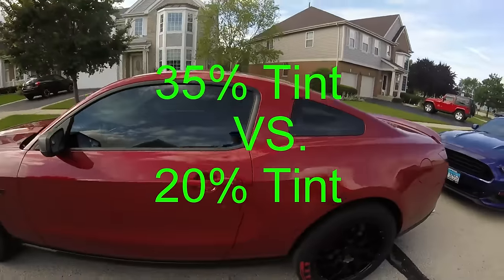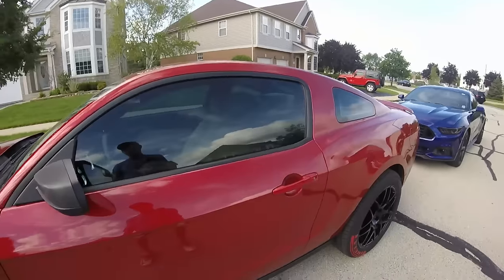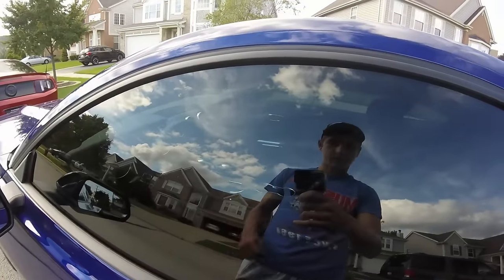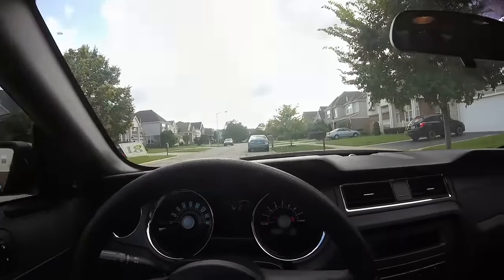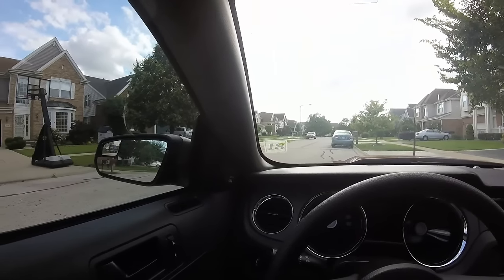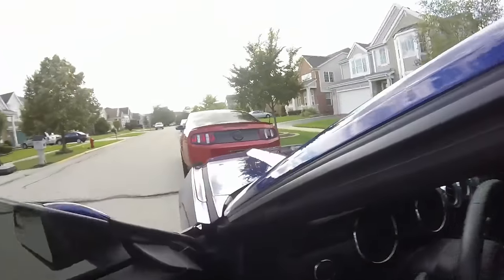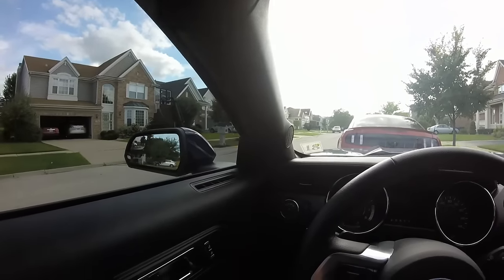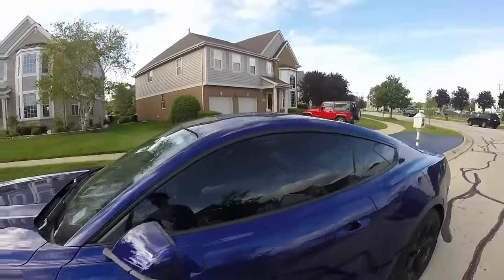Comparison Between 35% Window Tint VS. 20% Window Tint On A Car